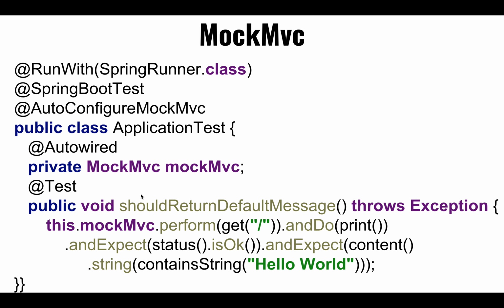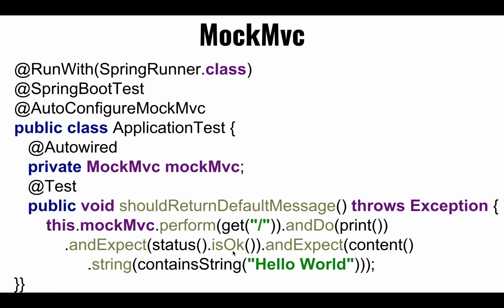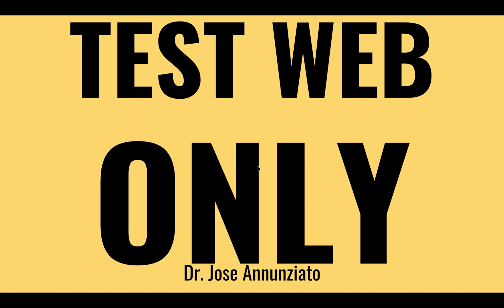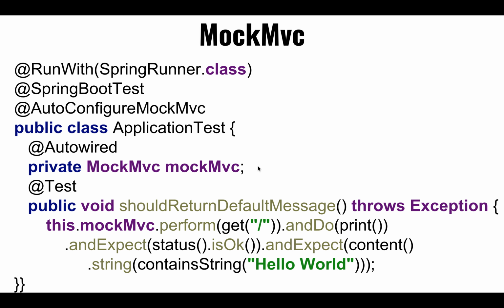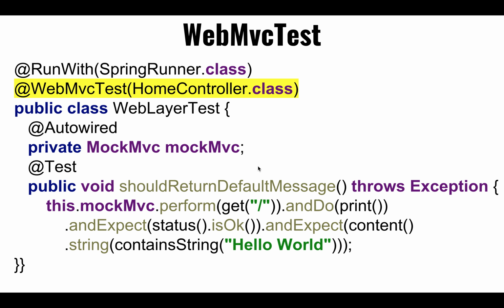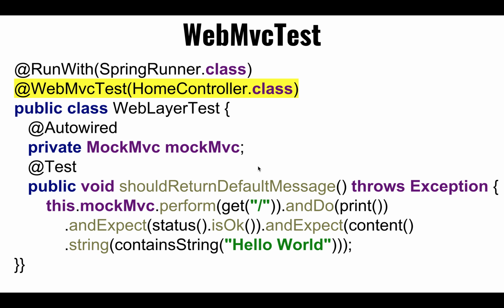W7 7 2 mock server